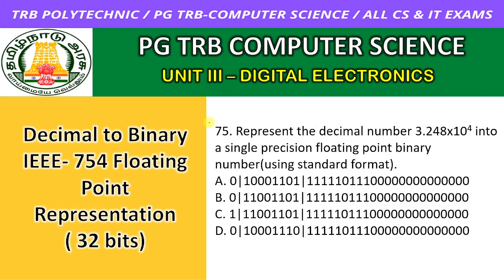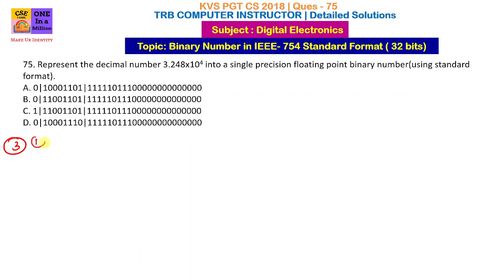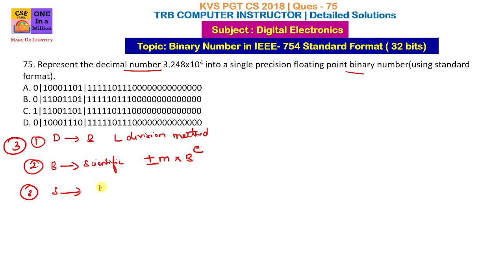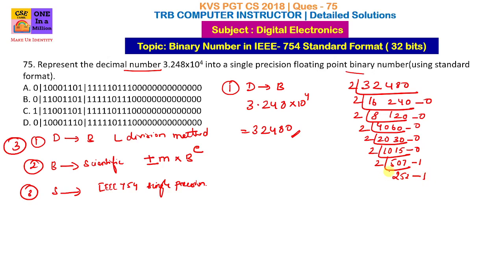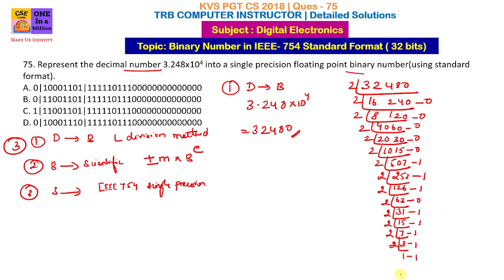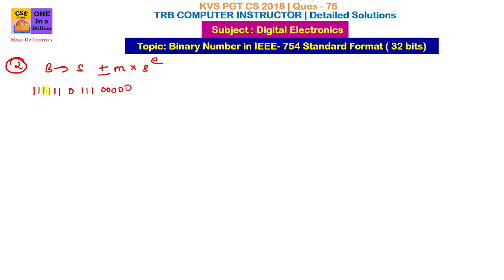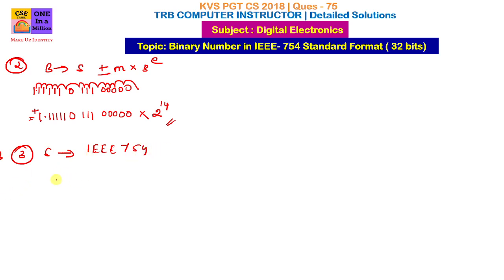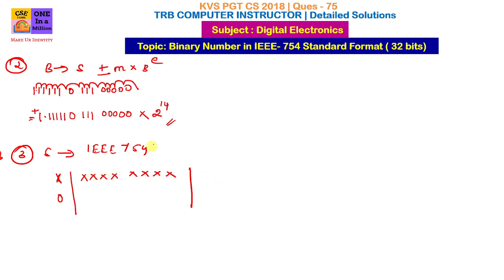Decimal to Binary IEEE- 754 Floating Point Representation Tamil / PGTRB ComputerScience / PGTRB CS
Decimal to Binary IEEE- 754 Floating Point Representation Digital Electronics Tamil/ PG TRB ComputerScience/ Computer Instructor

75. Represent the decimal number 3.248x104 into a single precision floating point binary
number(using standard format).
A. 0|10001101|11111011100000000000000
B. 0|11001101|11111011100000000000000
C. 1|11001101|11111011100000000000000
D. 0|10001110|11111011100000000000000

47. The Excess-3 code has ______ invalid codes